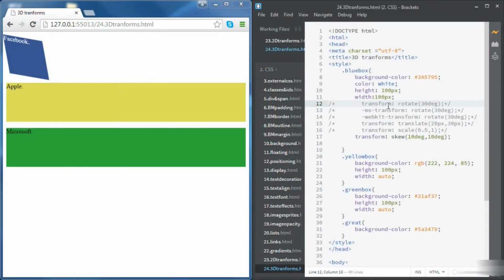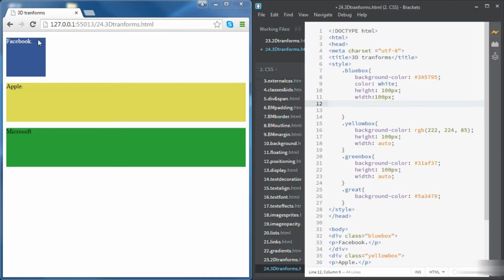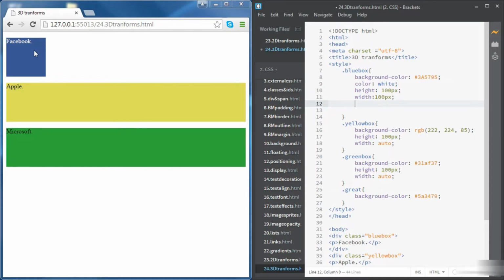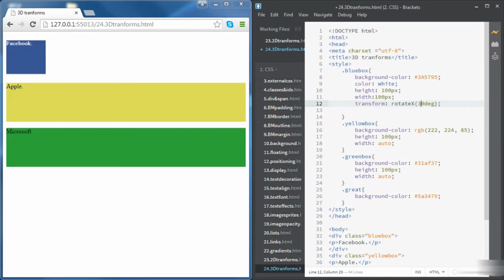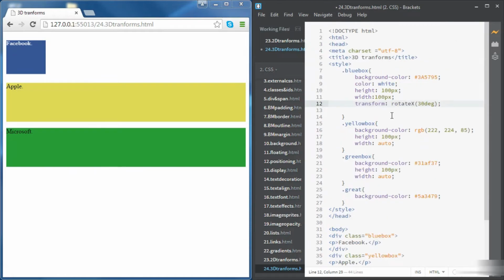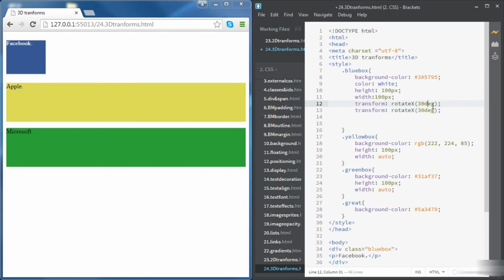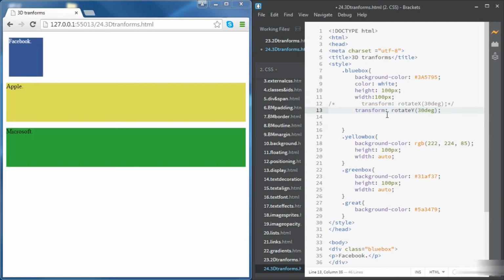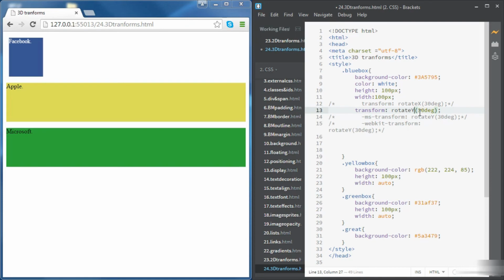3D transforms in CSS